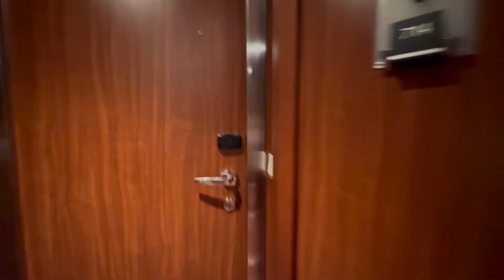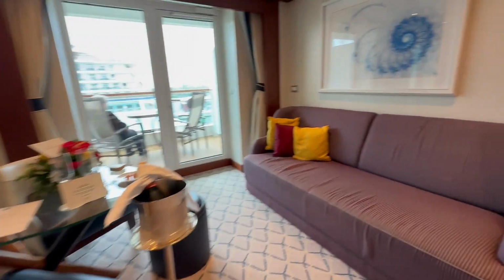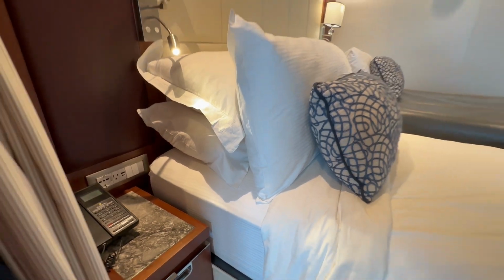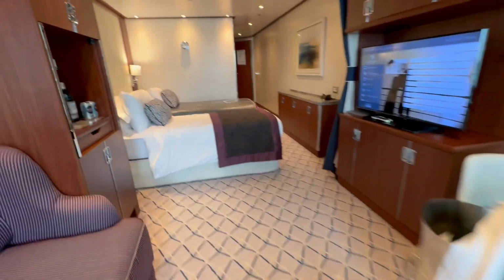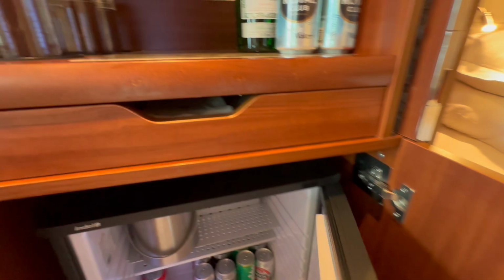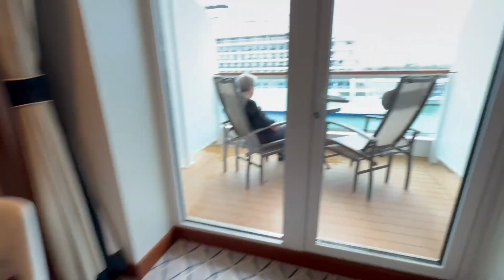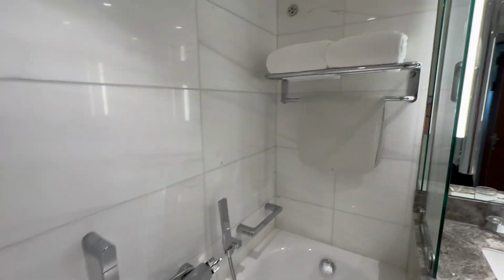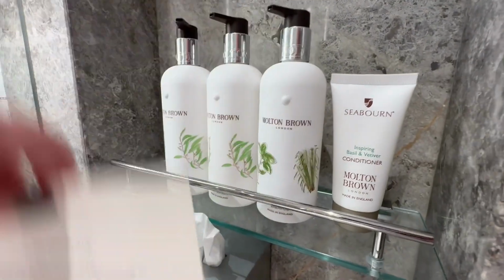Seabourn Encore Room Tour - Veranda Suite V2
We are a luxury travel agency based in Canada serving all folks new or experienced to cruising. We work with every cruise line and can help create your dream cruise vacation.

We are members of Virtuoso and can ensure you get extra onboard credits, or private Shore Experiences with our groups to enhance and add value to your cruise.

If you're new to cruising, welcome, we're sure you'll find the ease and convenience of this travel style helps you reach your goals of seeing and experiencing more of our beautiful world.

We found our V1 to V2 upgrade was okay, but not necessarily worth it. I would be comfortable in either category but were encouraged by the cruise line to upgrade. Specifically this suite, in category V2, 714, had some anchor noise. On our particular itinerary from Venice to Athens on Seabourn Encore, we were tendering in port several times, Vodice Croatia, Kotor Montenegro and other, so anchor noise would have been an issue had we not found ourselves up early in the morning regardless.